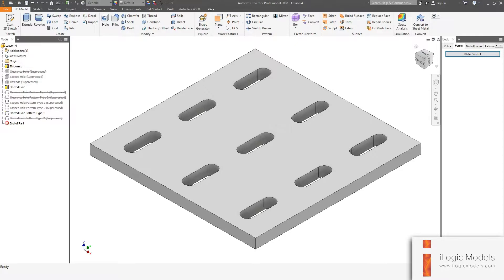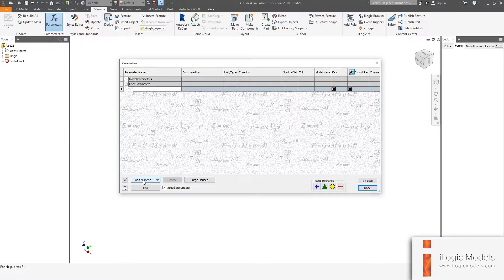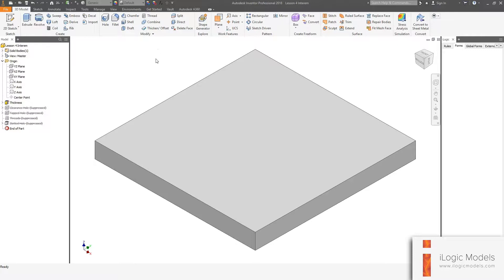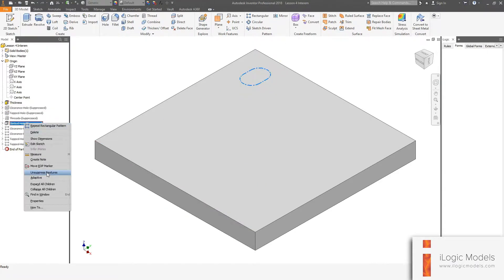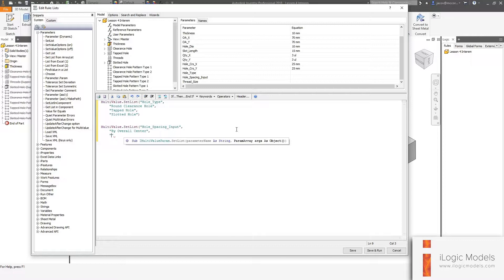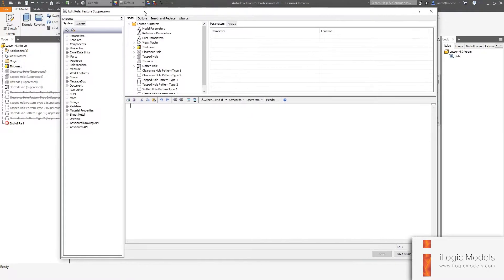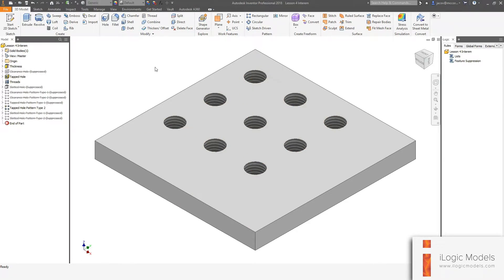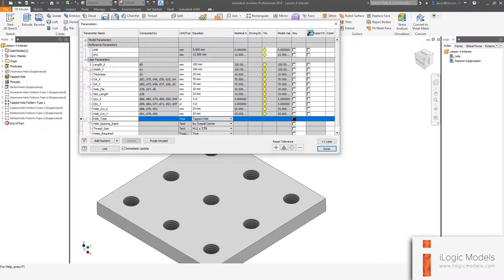Lesson 4 - Create Automated Patterns from Scratch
Lets start coding...

We create a rectangular plate from scratch and control three types of rectangular patterns: Round clearance holes, Tapped holes and Slotted holes.

All the parameters are controlled with iLogic and we interface the model with a nice looking user form.